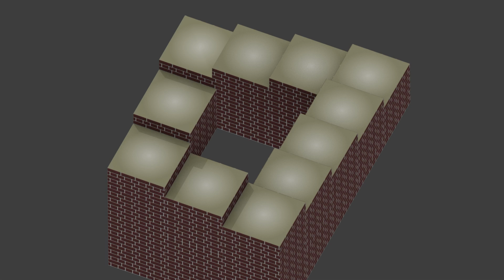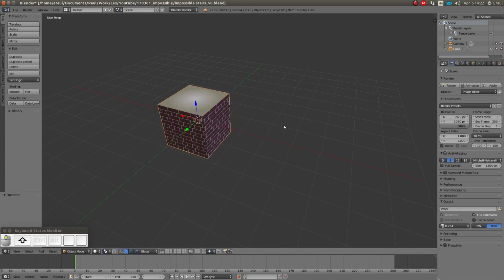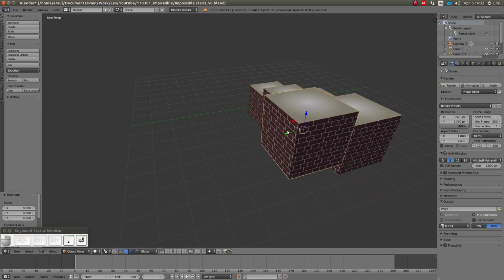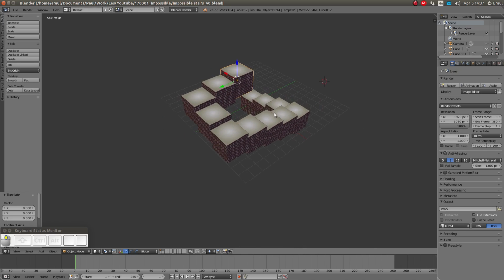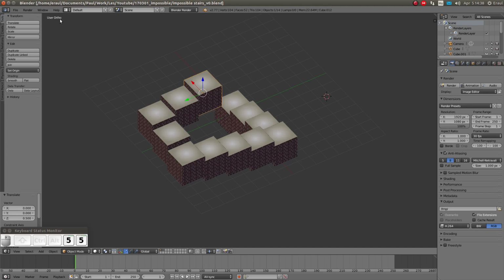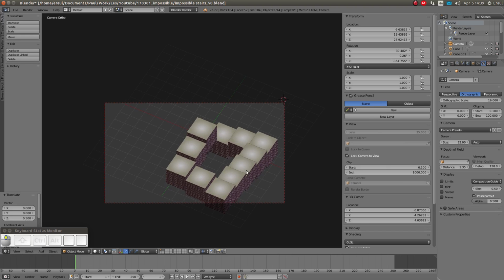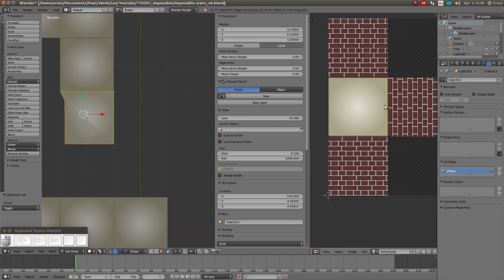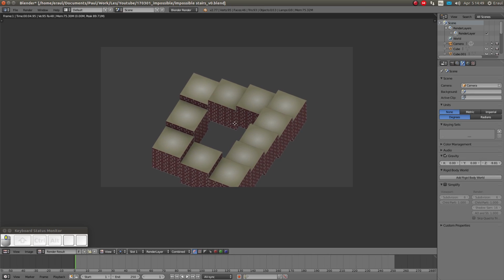Blender: Penrose Staircase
In this tutorial we are going to draw the penrose staircase made famous by MC Escher.

As i child i was hooked to MC Escher and one of my favorite works of his is the famous piece "Ascending and Descending" based on the penrose staircase
As you can see it looks like a regular staircase, but if you look closer you notice that the steps only go up and up and up
In this video we will be recreating the penrose staircase in Blender.